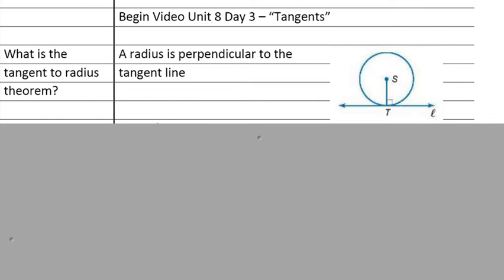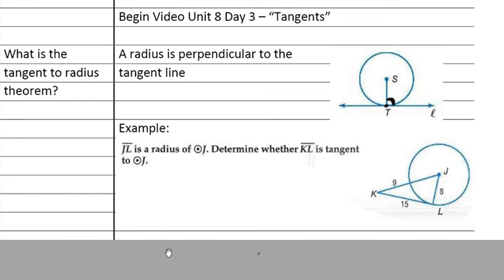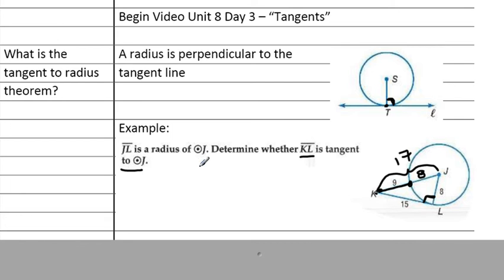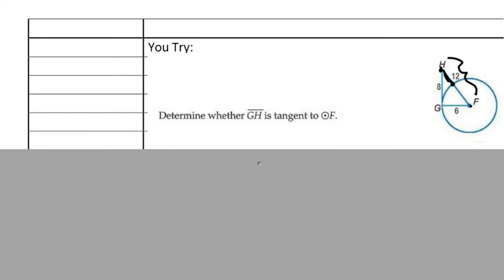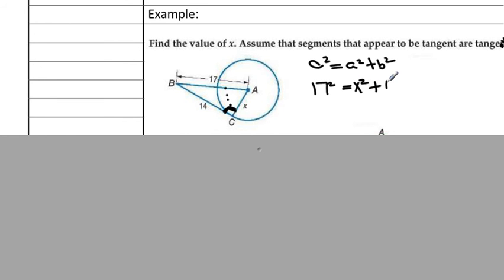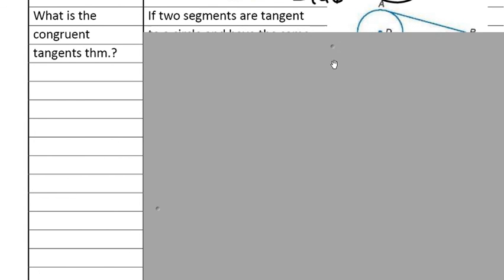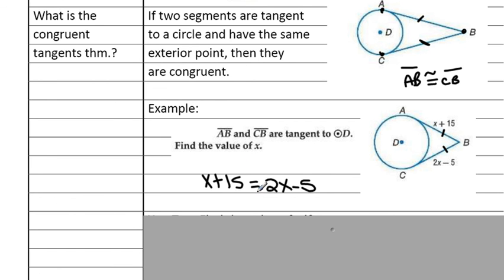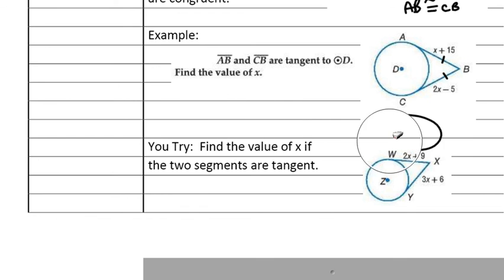Tangents Video Lesson